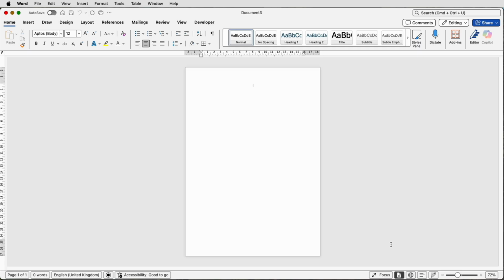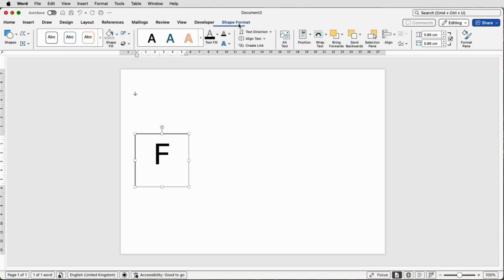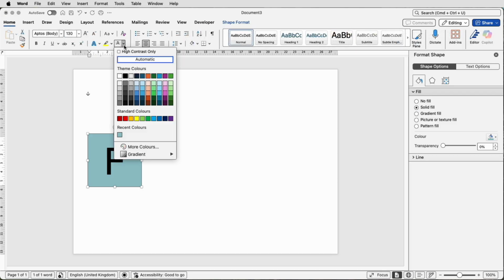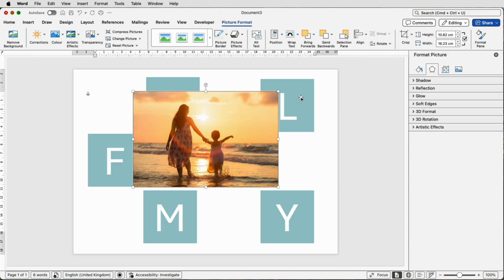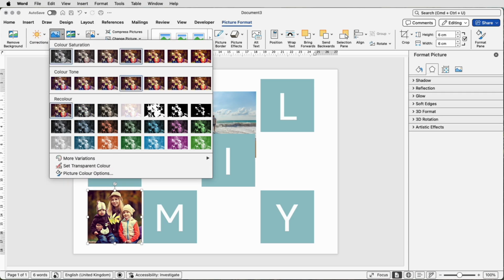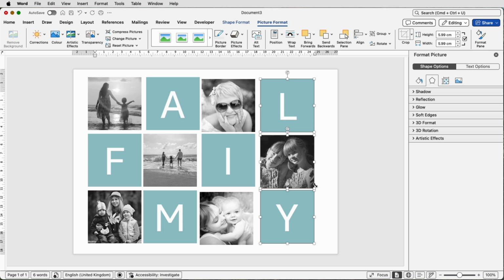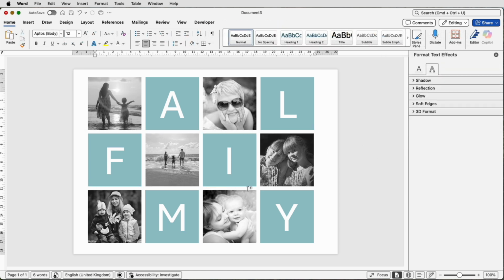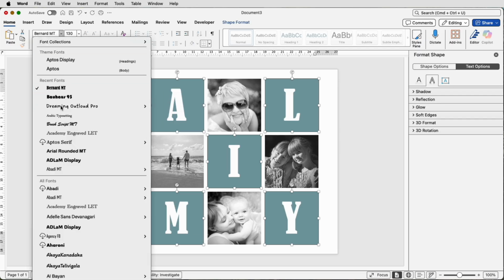Make Stunning Photo Collages in Word — Add Text, Shapes & Style!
Think Microsoft Word is just for typing? Think again! 🎨 In this video, I’ll show you how to create a beautiful photo and text collage in Microsoft Word—perfect for posters, school projects, flyers, invitations, or social media designs.

You’ll learn:
🖼️ How to insert and arrange photos creatively
📝 How to add text boxes, shapes, and captions for style
🎨 Tips for layering, aligning, and formatting your collage
💡 Bonus: How to customise colours with just a couple of clicks

Whether you’re using Word 2016, 2019, 2021, or Microsoft 365, this step-by-step tutorial will help you turn simple images and text into a stunning design — all inside Word!